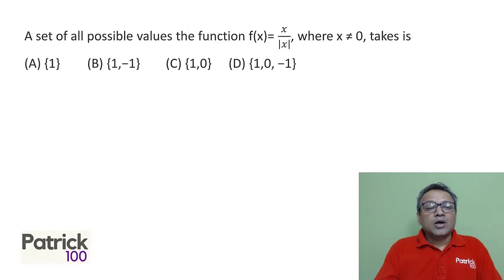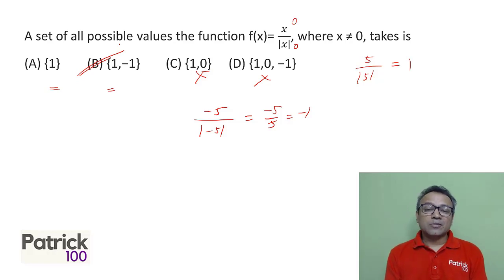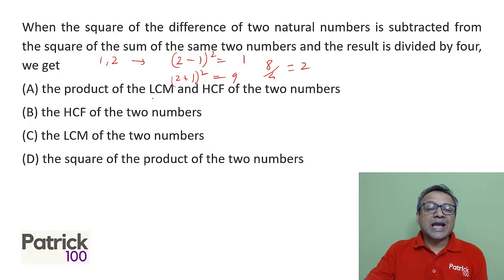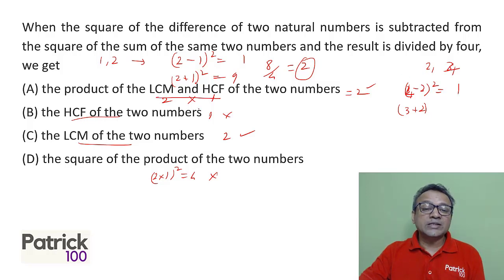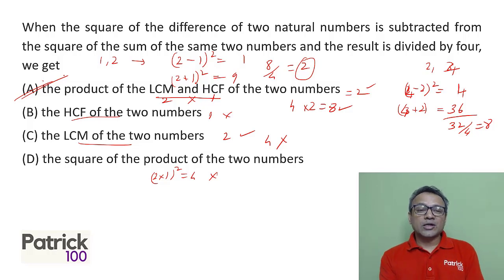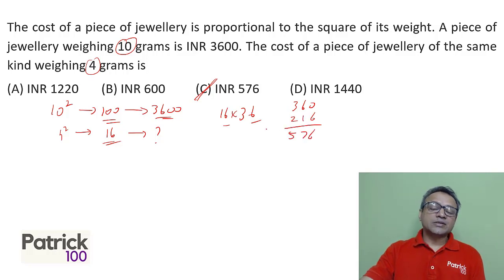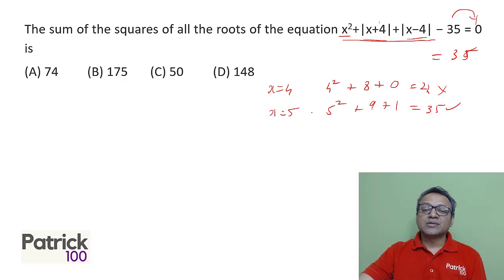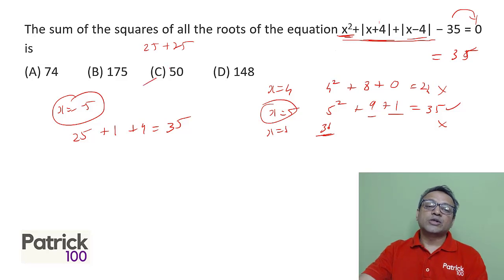IPMAT INDORE 2022 Previous Years Questions solved by Patrick Dsouza | Solutions to PYQs | Part 5